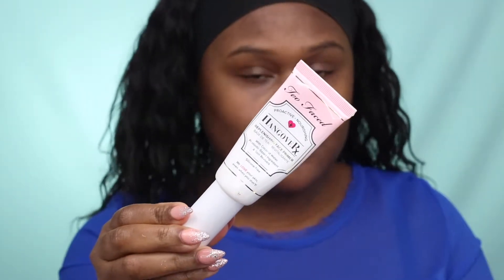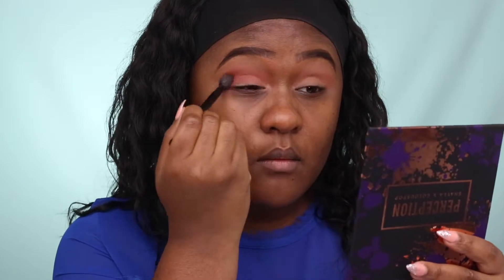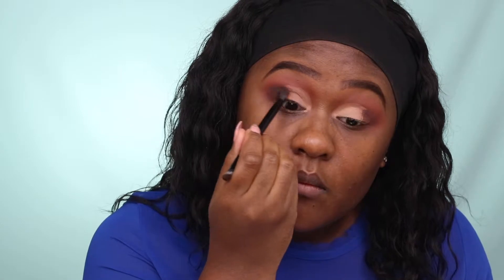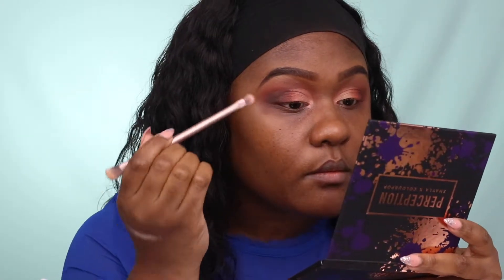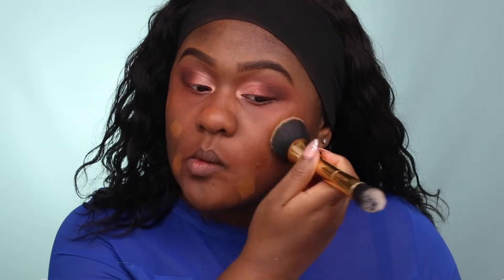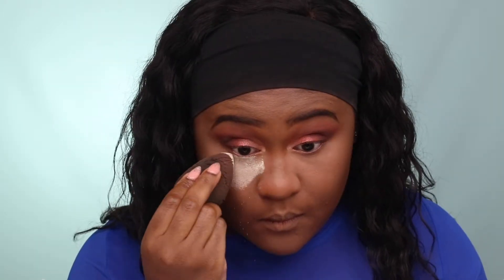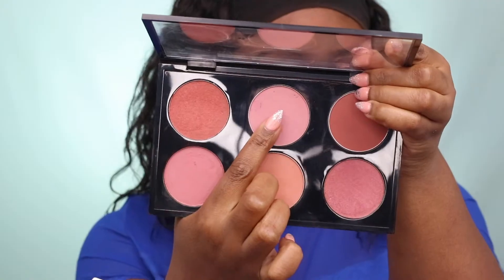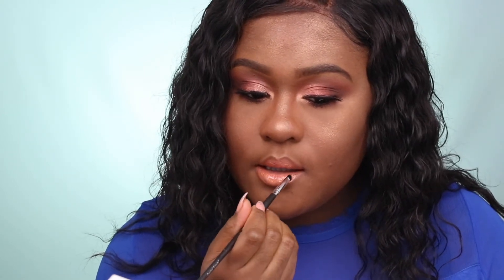0 to 100 GRWM| SHAYLA X COLOURPOP| Nelsoncutie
PRODUCTS USED:
BECCA ever-matter primer
MAC Paintly paint pot primer
MAC Pro longwear concealer NC42, NC45
Laura Mercier Candleglow bronzer powder 6

Shayla x Colourpop
Perception palette
Pose, and Boomin highlighters
OOUUUU! Lipstick
Neat freak ultra glossy lip